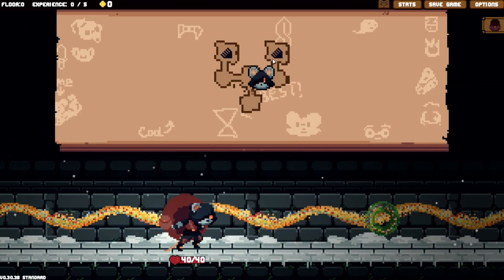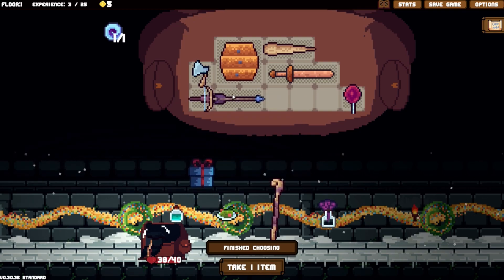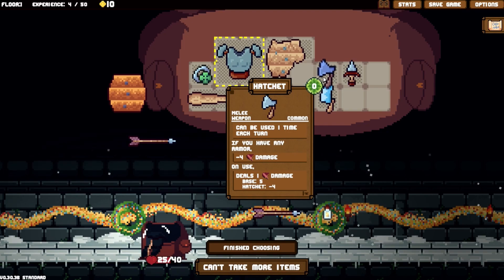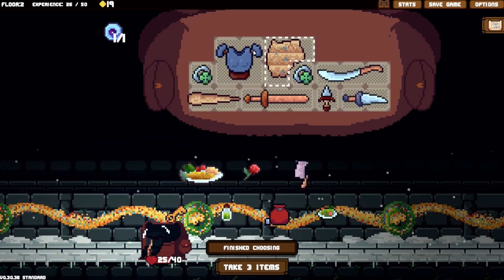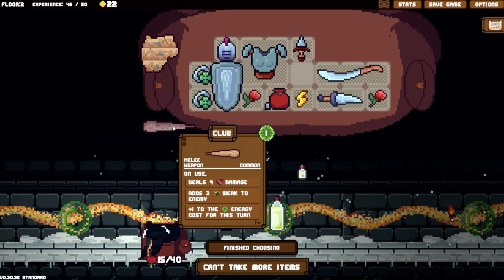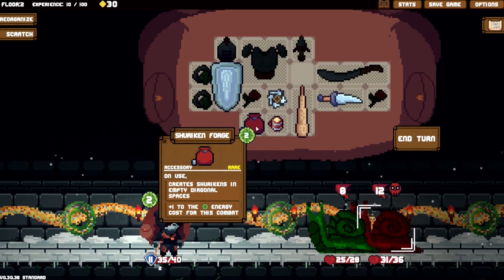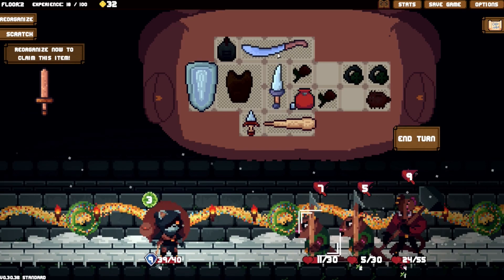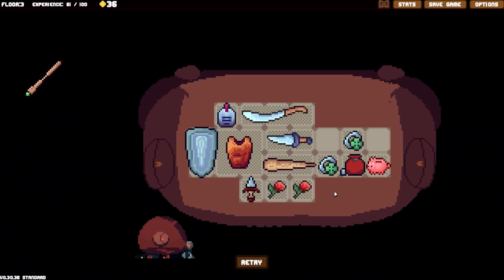PLAYING INVENTORY TETRIS | Lets Play Backpack Hero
Ayo, its your favorite talkative doc ere..
Today we are trying backpack hero, the roguelike with an interesting inventory management system that is absolutely challenging. I highly recommend anyone who likes a challenge to check it out :)

This is the first try so please bare with :)